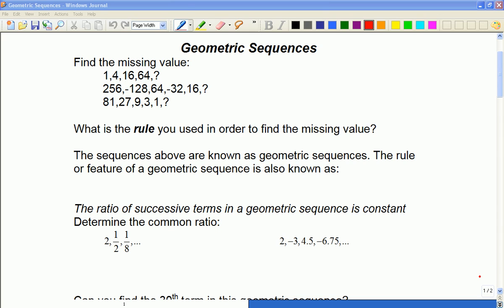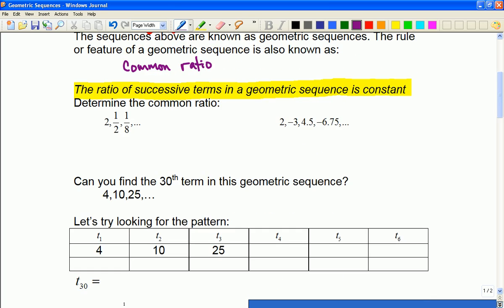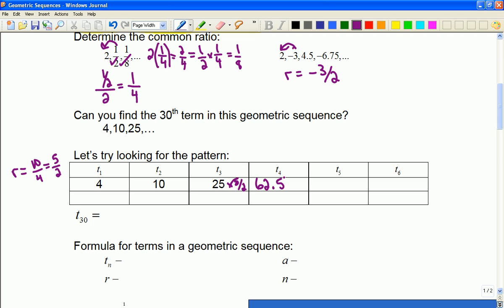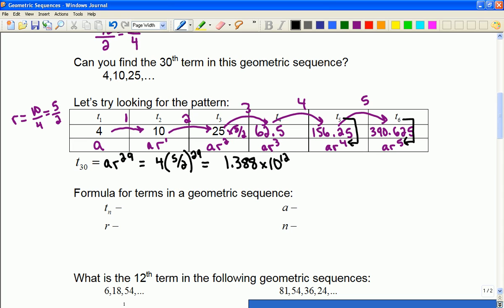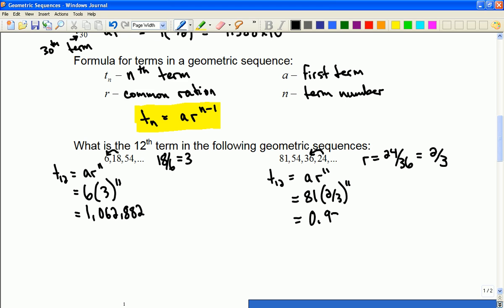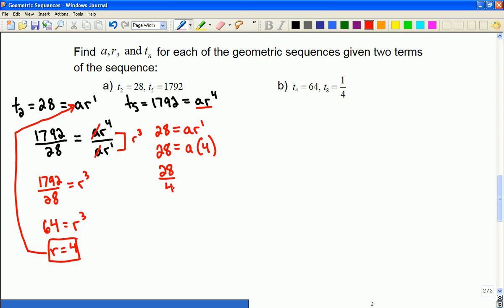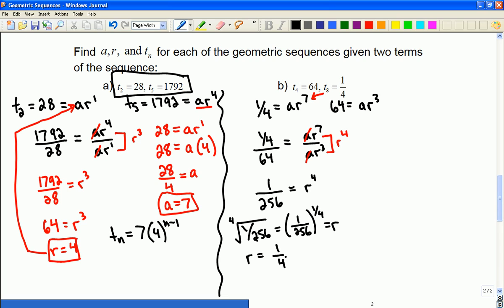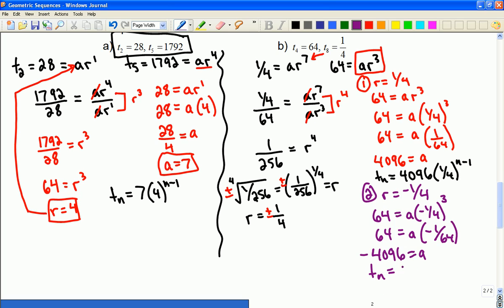Mr Joyce - Pre Calculus 11 - Geometric Sequences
Learning to find terms in a geometric sequence.